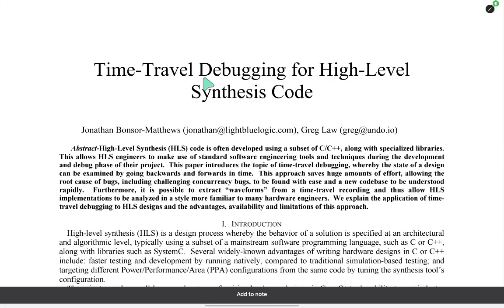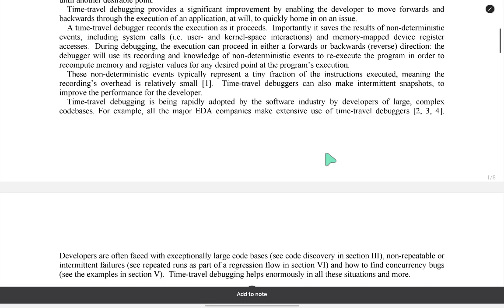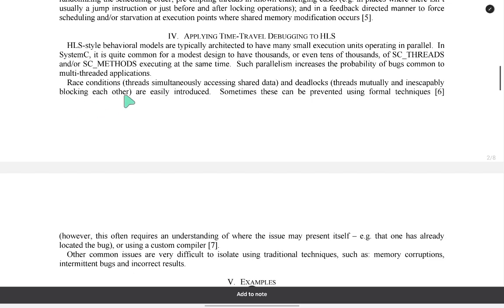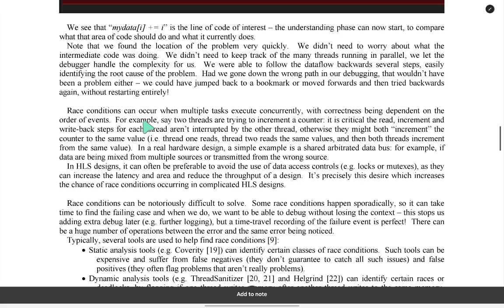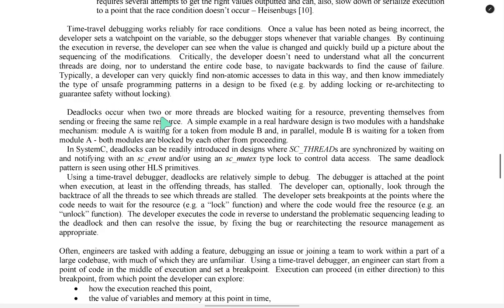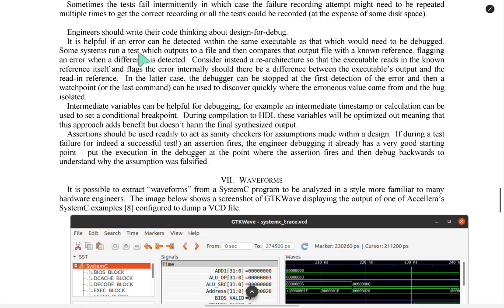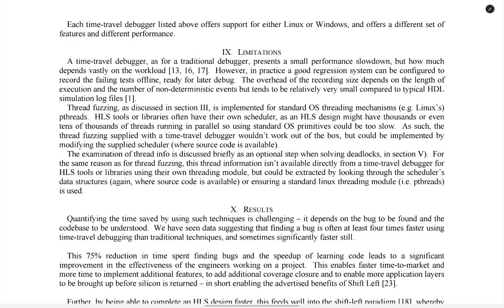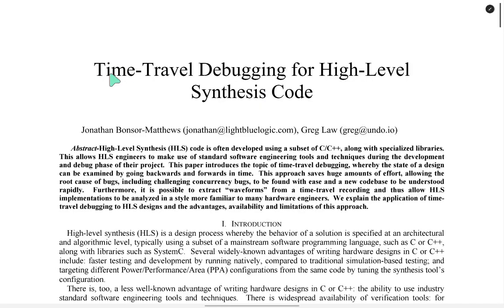[DVCON2025]Time-Travel Debugging for High-Level Synthesis Code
Time-Travel Debugging for High-Level Synthesis Code
👤 Jonathan Bonsor-Matthews, Greg Law (Undo)

📝 The paper argues that record-and-replay time-travel debugging, applied to C/C++/SystemC HLS code, shortens root-cause analysis of data corruption, races, and deadlocks and can export recordings as waveforms, but its speedup figure (at least 4x) is anecdotal and vendor-sourced.

💡 Key insights
• Reverse last/watchpoint commands can trace a corrupted MEM[] value back to its source line (mydata[i] += i) in a few steps without understanding the surrounding multi-threaded code.
• Dynamic race detectors such as ThreadSanitizer and Helgrind are said to slow programs by 10-100x, whereas time-travel recording captures failing runs with comparatively small overhead.
• HLS SystemC models can have thousands to tens of thousands of SC_THREADs/SC_METHODs, and HLS-internal schedulers bypass pthreads, so thread fuzzing and thread inspection require scheduler-level changes.
• Recording failing regression tests offline and extracting waveforms from recordings lets hardware engineers debug HLS in familiar waveform views without rebuilding or re-running the executable.
• The reported at-least-4x speedup (about 75% less time finding bugs) is vendor-supplied anecdotal data with no benchmark in the paper, so it should be treated as directional.